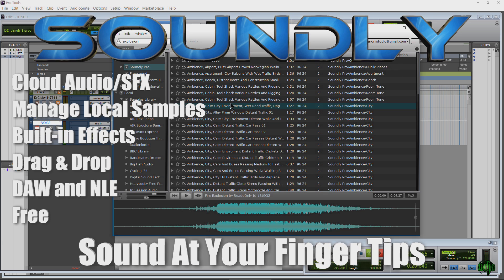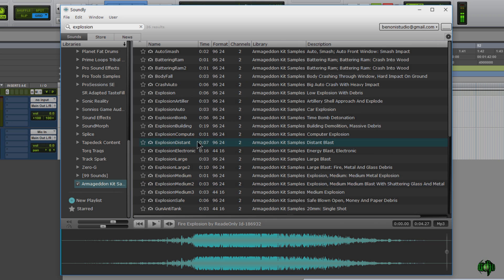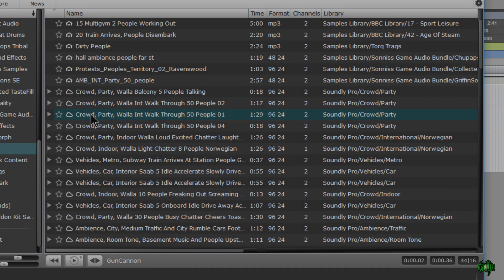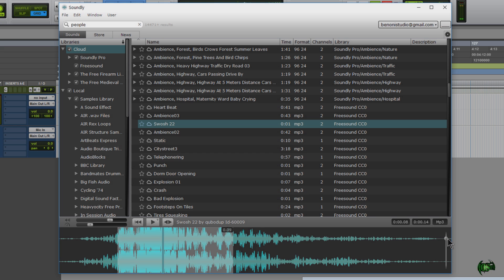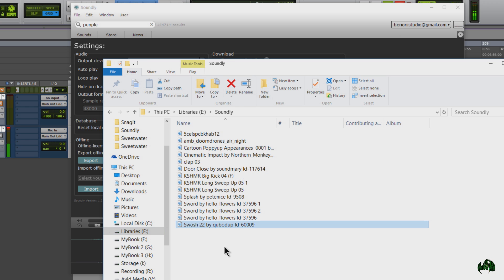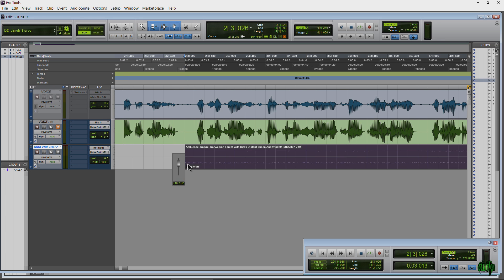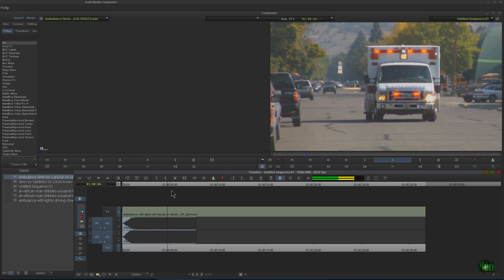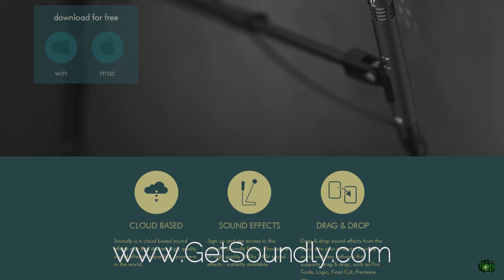Soundly - Cloud SFX, Sample Browser - Sound At Your Fingertips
Soundly is a cloud based sound effects application that let's you browse tens of thousands of sound effects in the cloud, both paid, and free. You can also import (index) your local samples so they are searchable in Soundly. You can also import your existing Soundminer libraries.

Soundly includes some basic editing functions like choosing length, pitch/speed, and reverse.

Once you find the sample you want to use and apply any of the effects you want, simply drag & drop the audio into your DAW, NLE, or even to the Desktop. In this video we show Pro Tools, Media Composer, Bitwig, FL Studio, and the Windows Desktop - but any other NLE or DAW will work the same way.

Soundly is compatible with Windows and OSX and is free to download.

Soundly makes it easy to browse what can seem to be an insurmountable collection of local and cloud samples. The search function and metadata are top notch so you can find just the right sound for your project, and get back to work.

I highly recommend it, at least check it out for yourself.